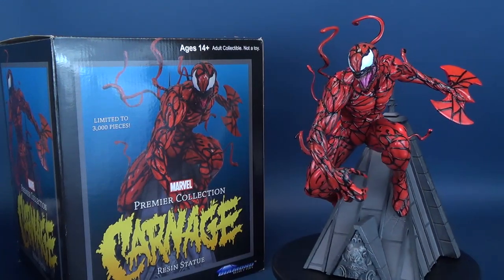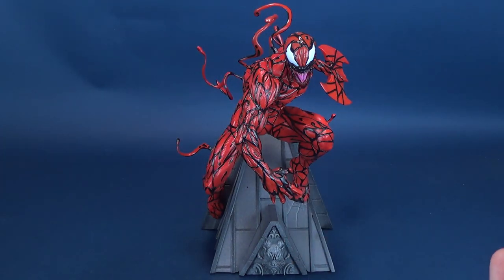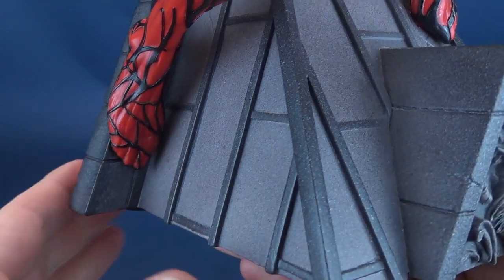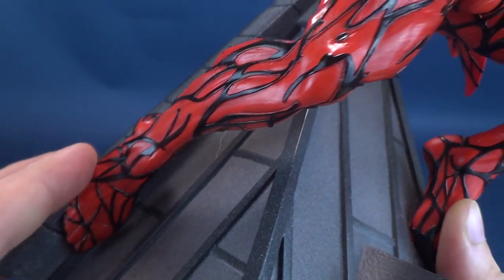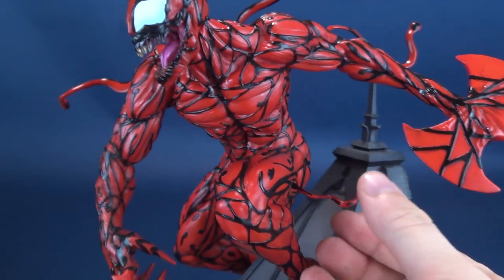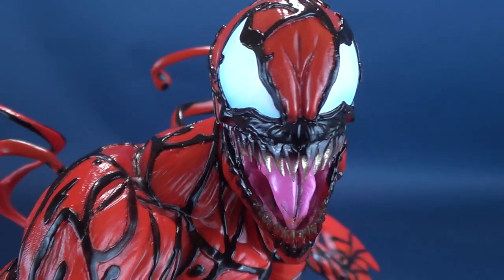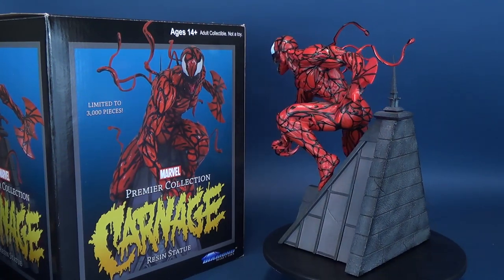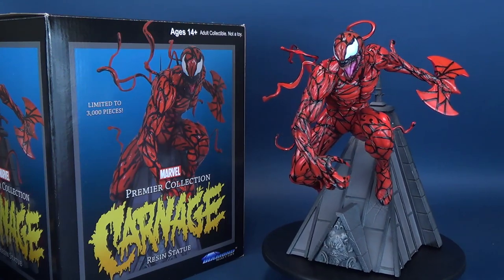Diamond Select Carnage Premier Collection Statue | Video Review